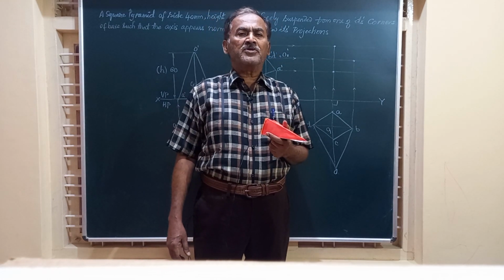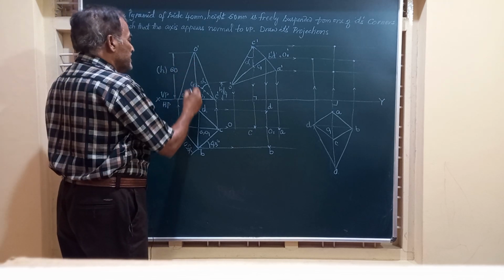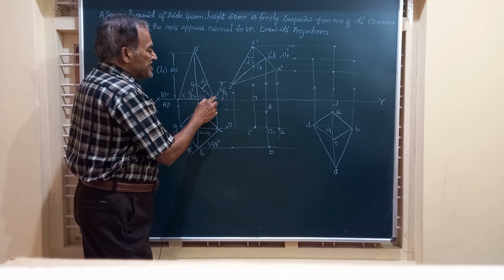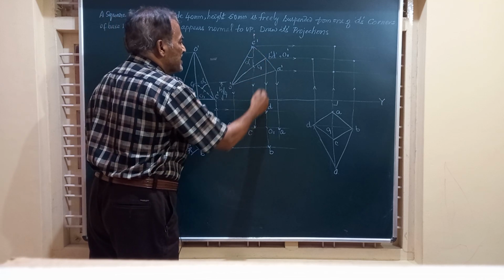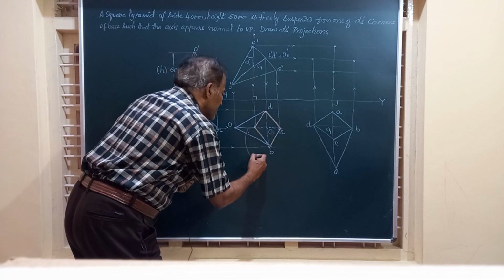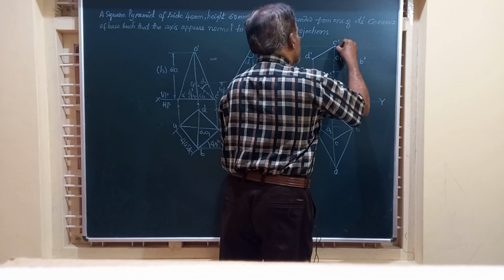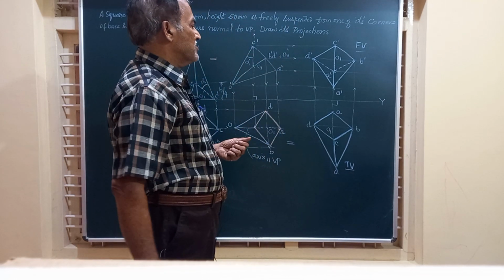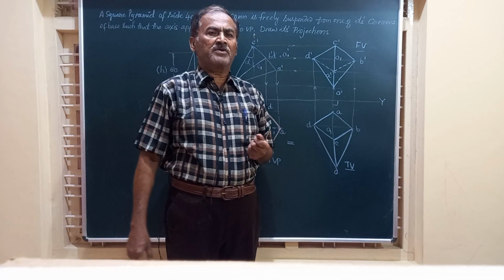Freely suspended Pyramid( video no 467)/ Engineering Drawing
Inthis video,we study the projections of a square Pyramid which is freely suspended from a corner of it's base